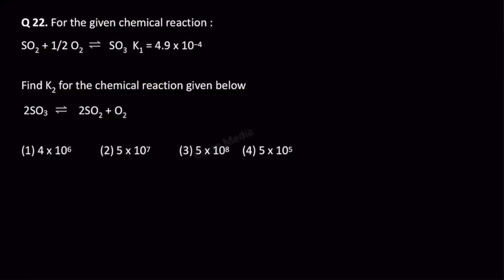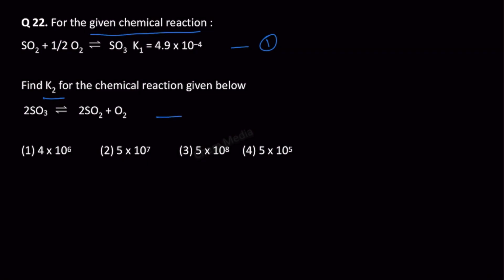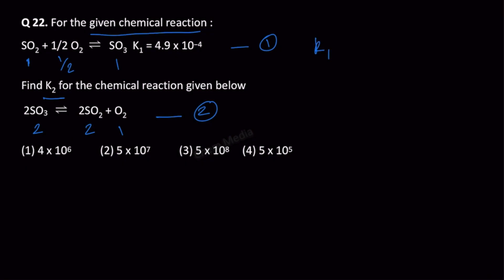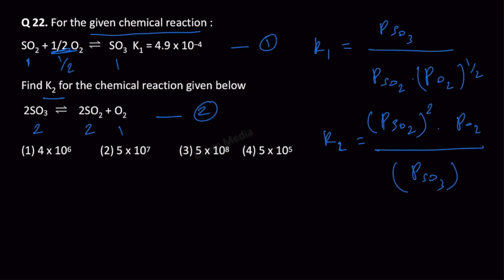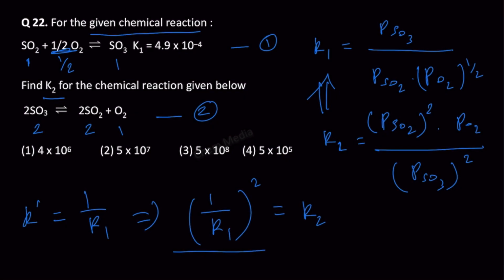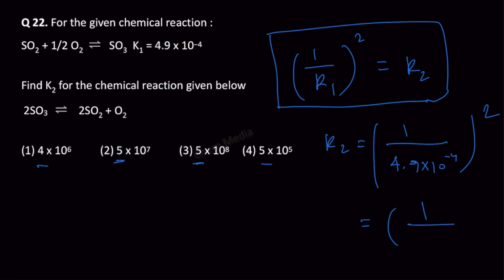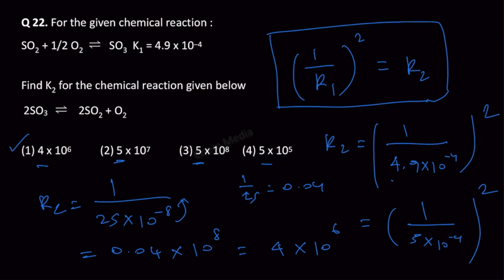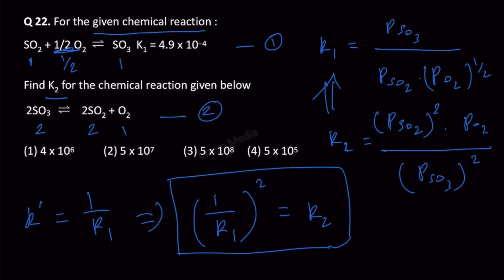For the given chemical reaction: SO2 + 1/2 O2 ⇌ SO3 K1 = 4.9 x 10−4. Find K2 for the chemical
This video describes how to solve the following problem based on chemical equilibrium.

For the given chemical reaction :

SO2 + 1/2 O2  ⇌   SO3  K1 = 4.9 x 10−4

Find K2 for the chemical reaction given below

2SO3 ⇌    2SO2 + O2